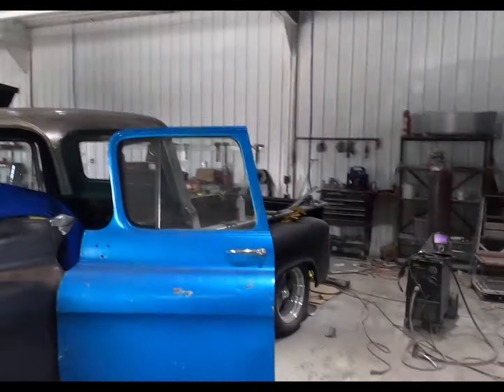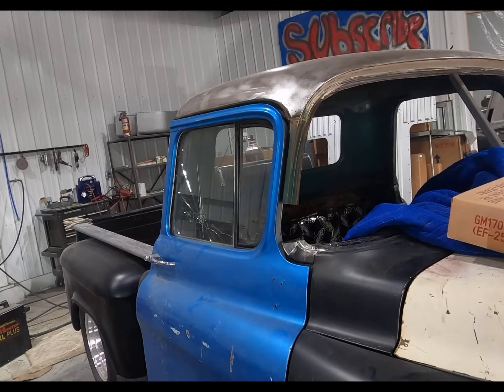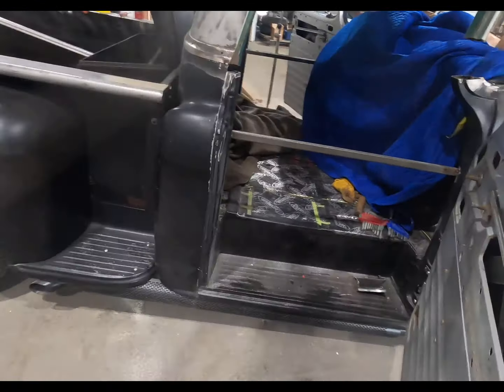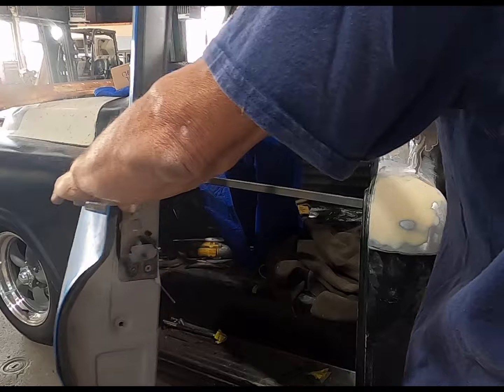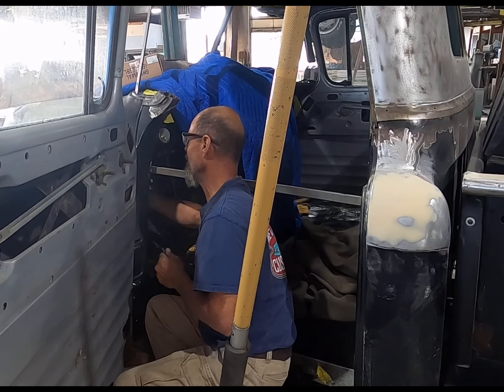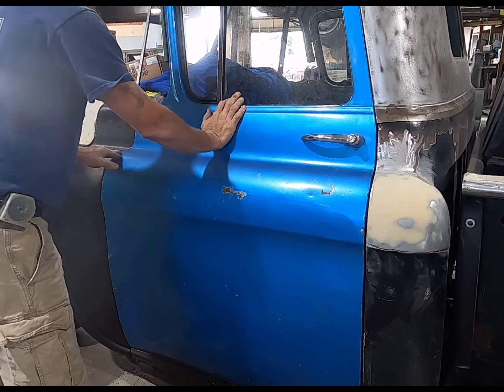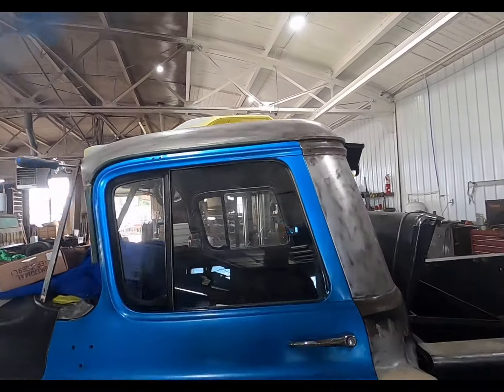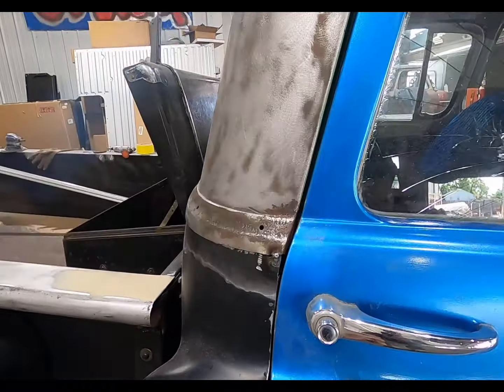Driver door fought me today let me tell ya BERZERK